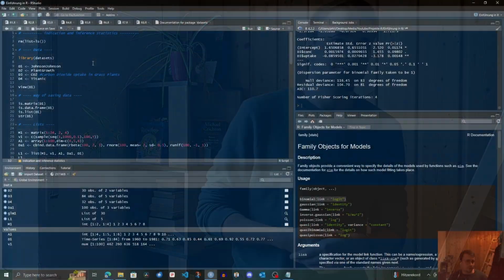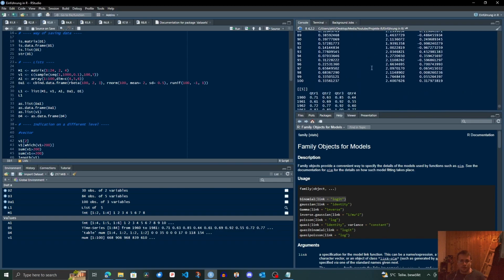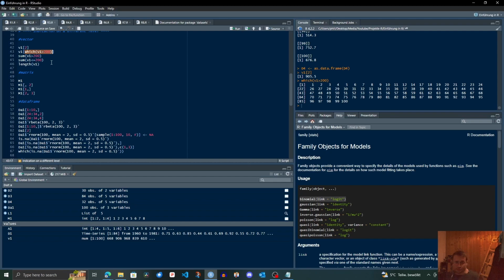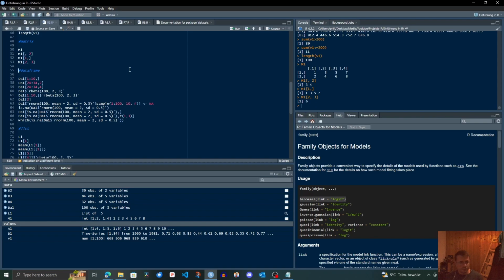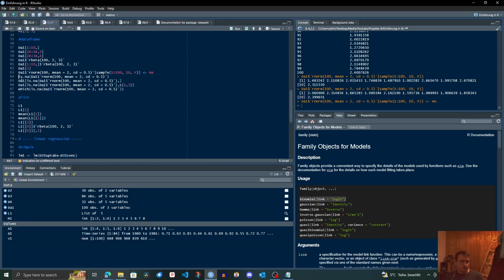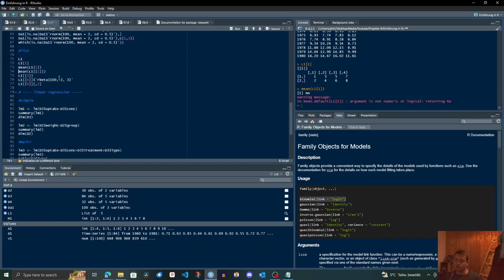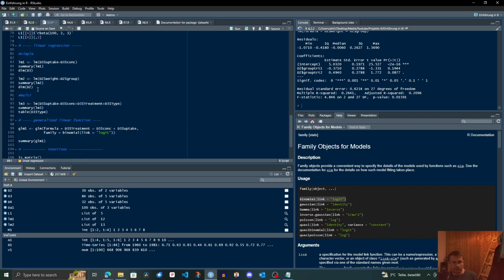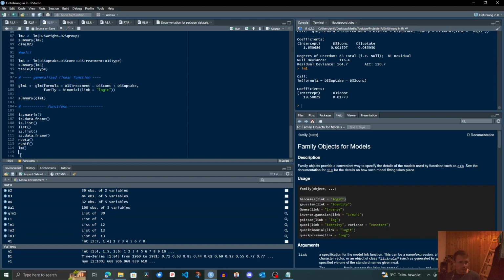Indication and statistical inference [4/9]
This Video is the fouth video for all english speakers, who want to get a better understanding of R and R studio. Link for the used script is beneath.

# Content
In this lesson it is all about indication inside of lists, vectors, matrices and dataframes. We also generate linear and generalized linear models.

# Structure
0:00 Intro
0:27 Load the data and the package
0:52 Data storage
1:27 Lists
4:02 Indication
12:25 Linear Regression